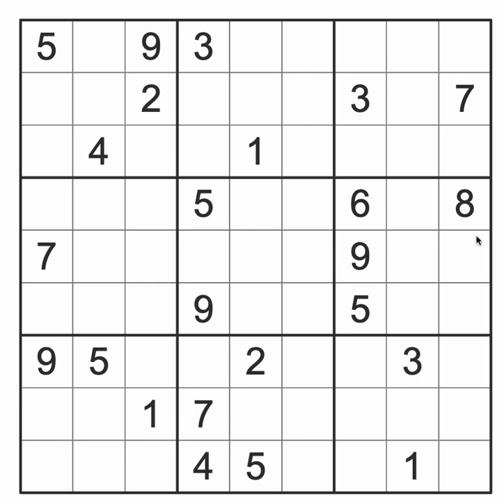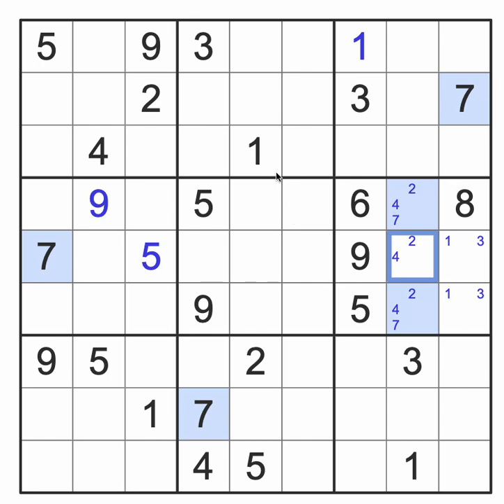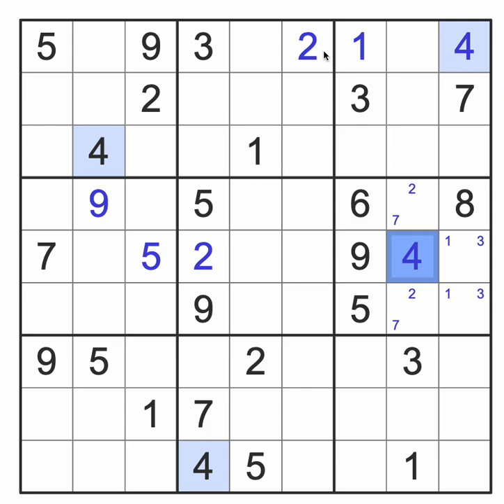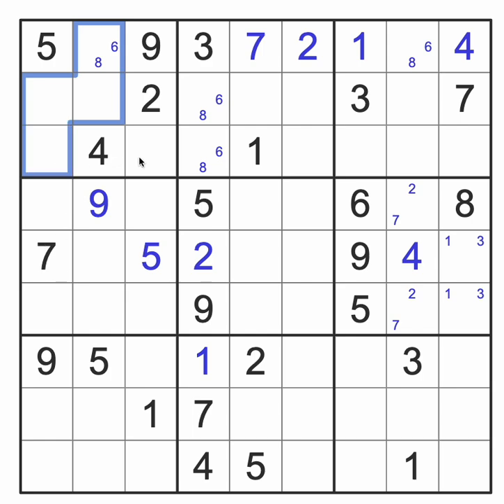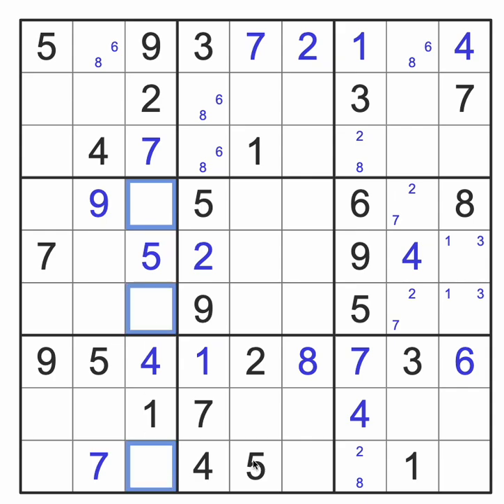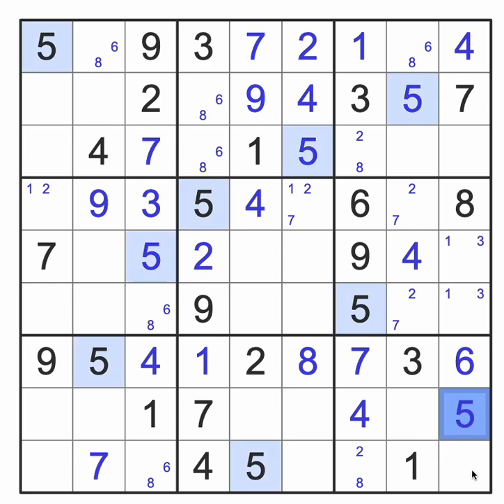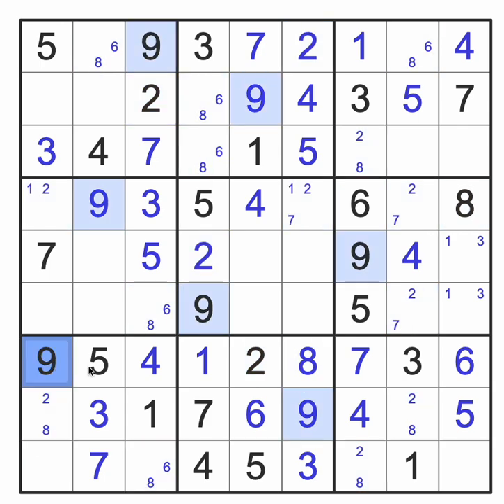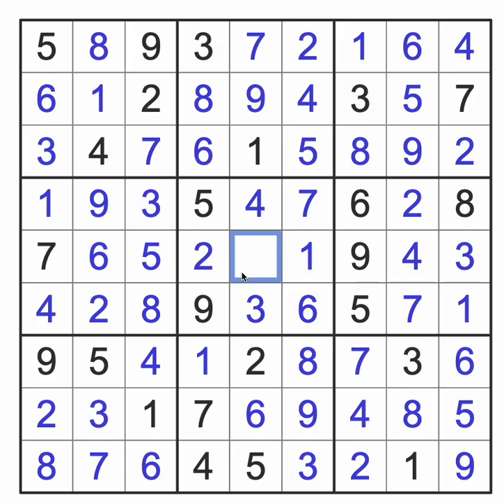New York Times Sudoku Hard for October 28, 2024 Walkthrough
Here is my Walkthrough of NYT Sudoku Hard for October 28, 2024